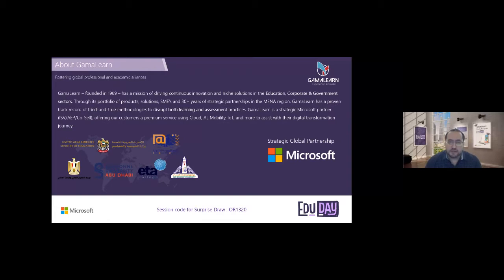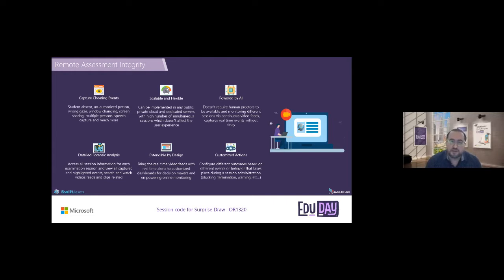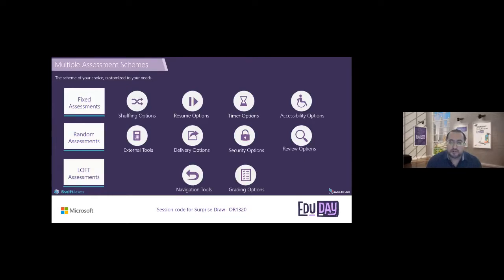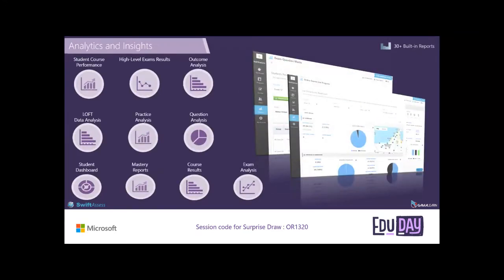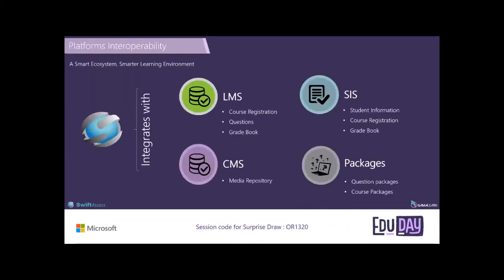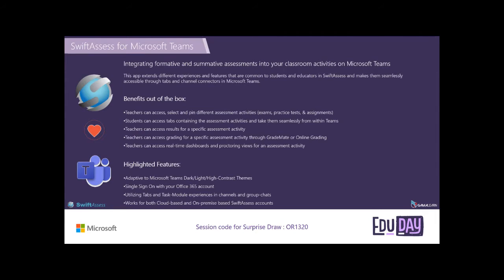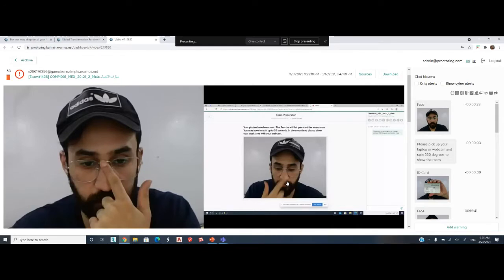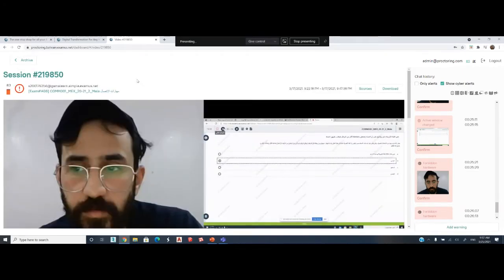Microsoft's EduDay Malaysia 2021 - SwiftAssess 21st Century solutions for Higher Education